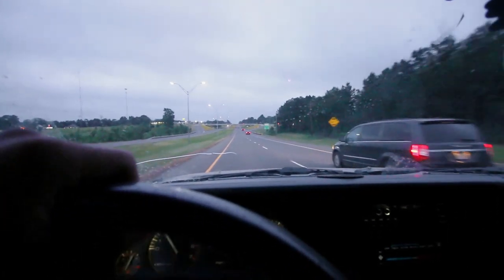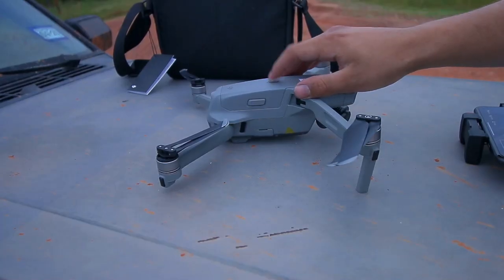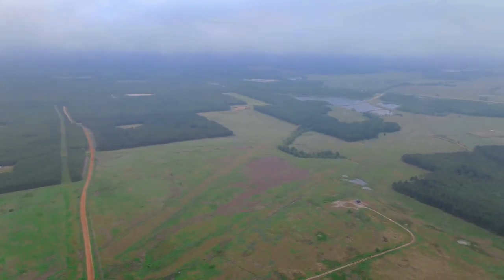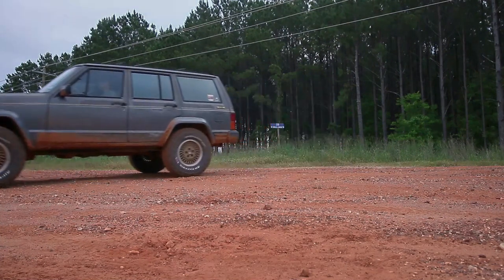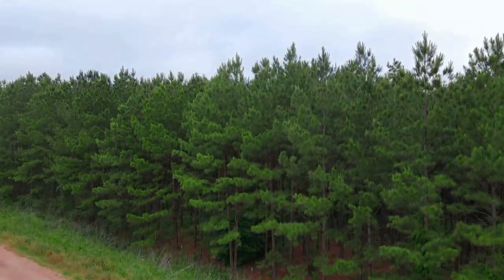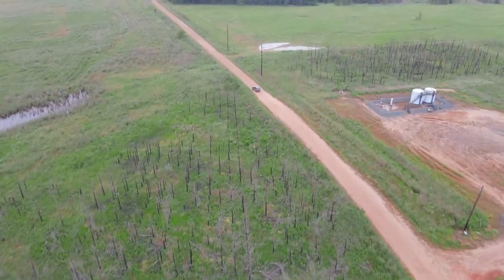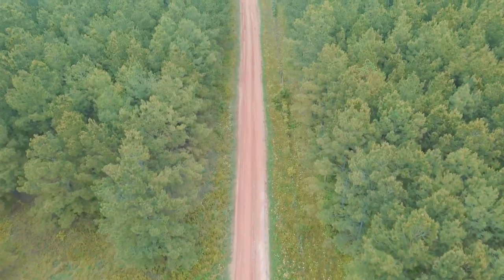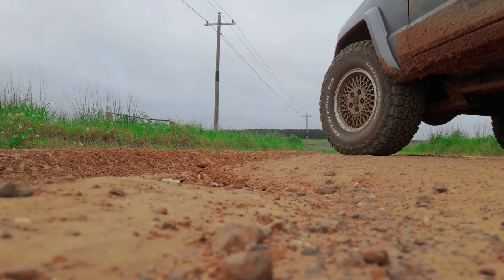Best Entry Level Drone for Beginners in 2020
Buy the Mavic air 2

My wishlist!